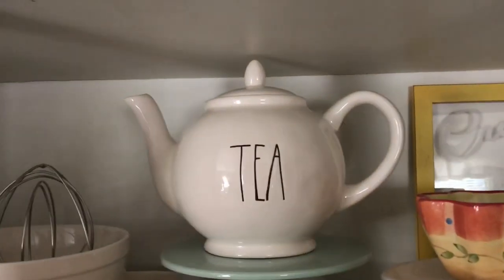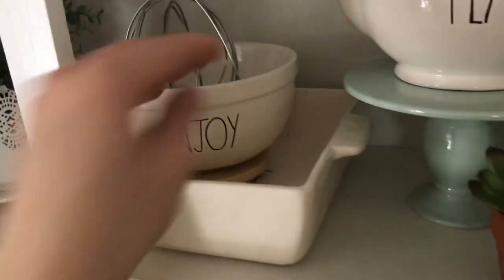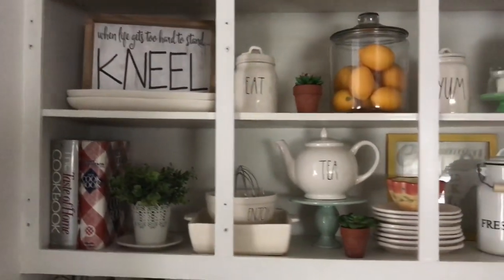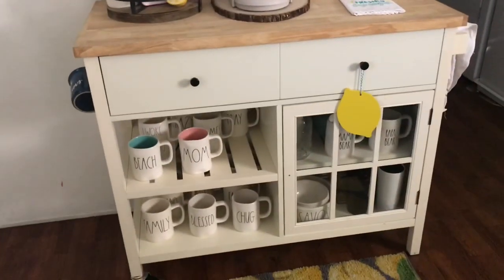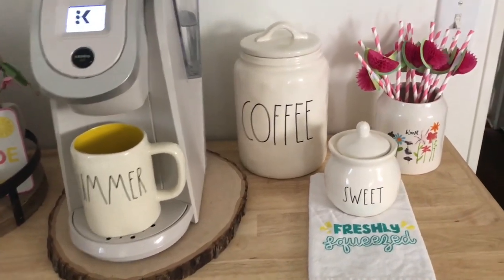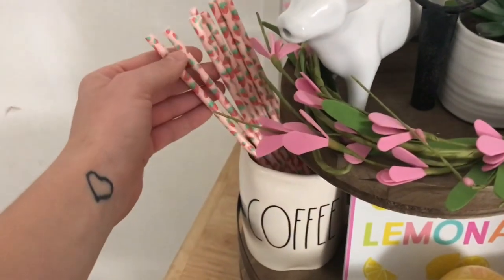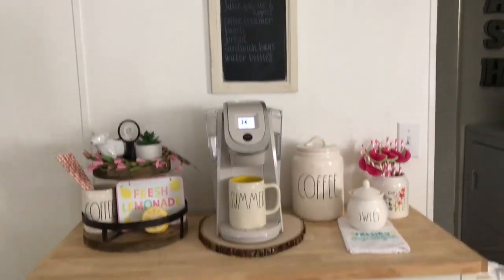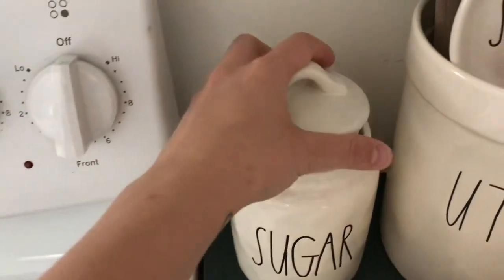ULTIMATE RAE DUNN COLLECTION VIDEO // RAE DUNN TOUR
Hey y’all! So I’m back with a Rae Dunn collection video for you guys. If you don’t know what Rae Dunn is, it is a brand of pottery sold at Marshall’s, Homegoods, Tj Maxx and Home Sense. The Large Letter items which is what I have majority of, hard typical hard to find because so many people are searing for them. If you want to learn more about this stuff or want me to film a hunting video I definitely will!! 😁